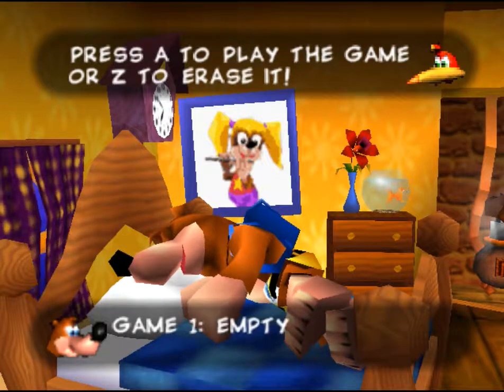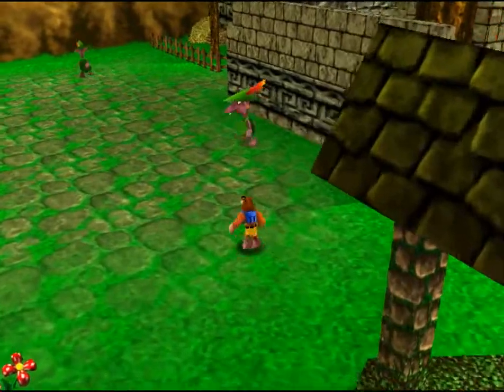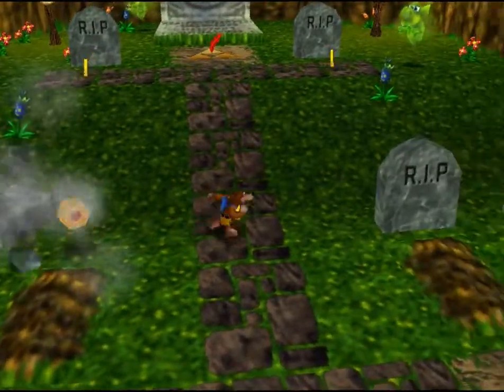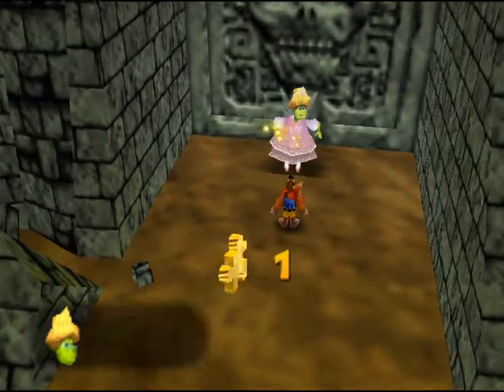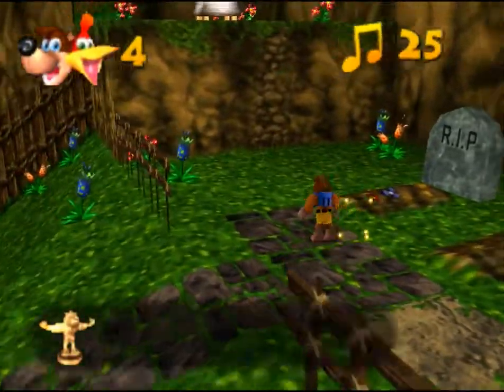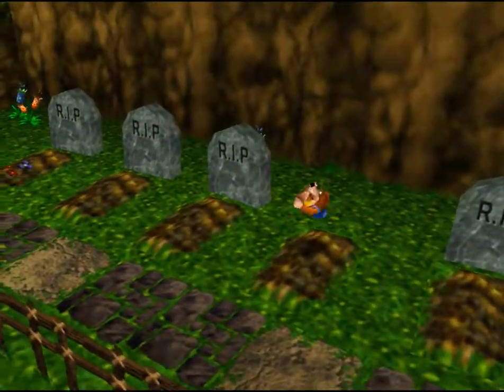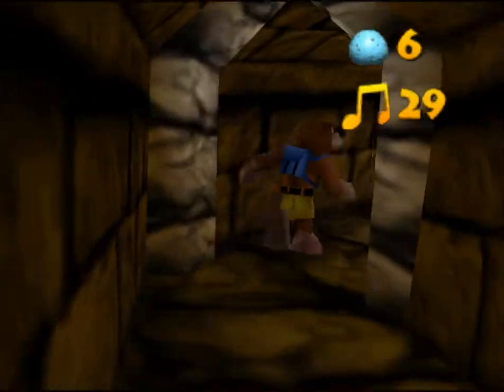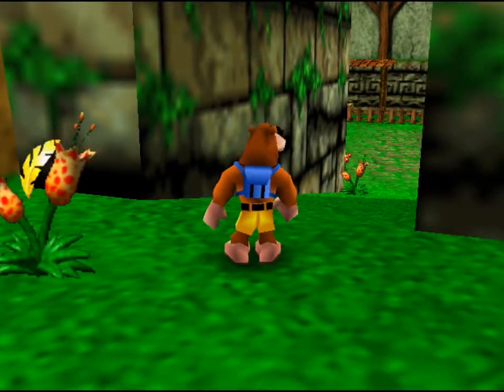Banjo Kazooie Jiggies of Time - First Impressions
I play the demo of an amazing rom hack in the works!

Edit: sorry for audio, after I leave Kakariko village the audio is better when I am in the graveyard.